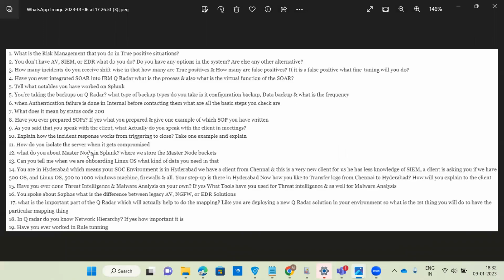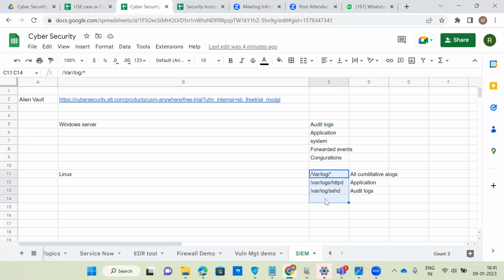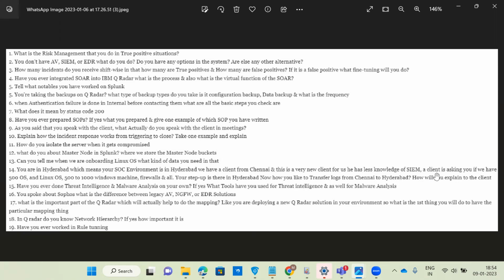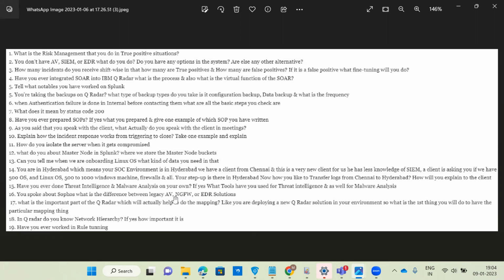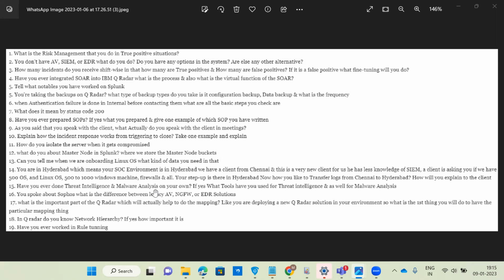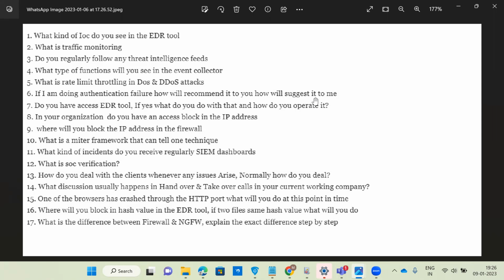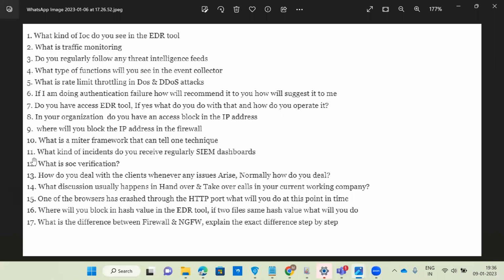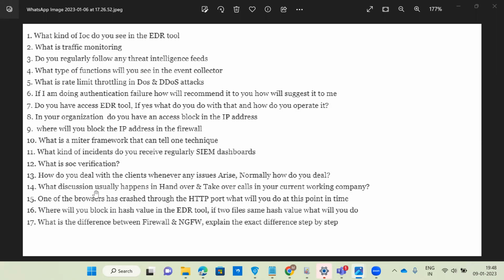SIEM-SOC-Interview- siem soc cybersecurity hacker hacks hack firewall trending security 1k